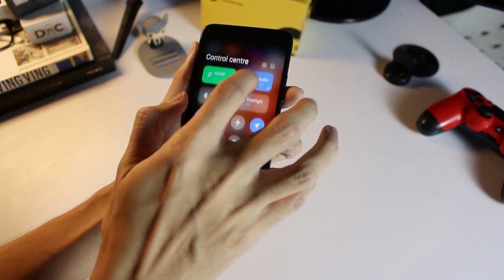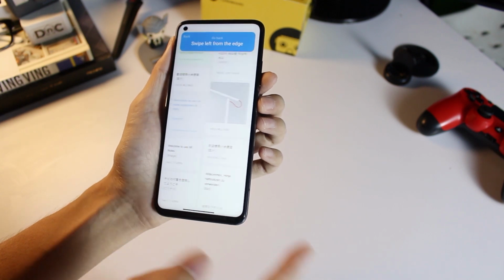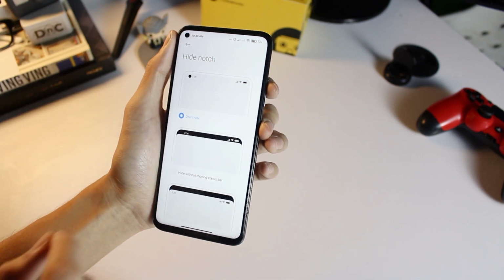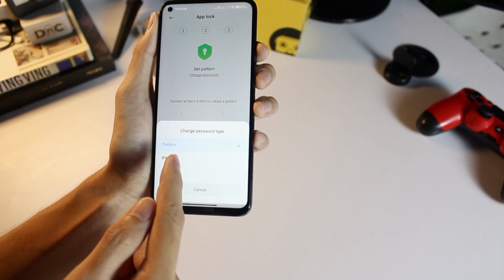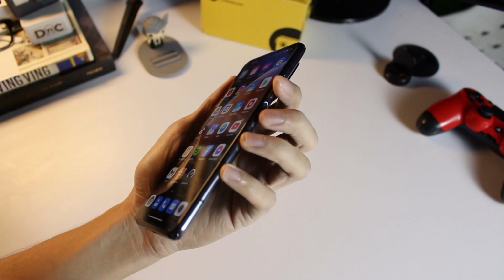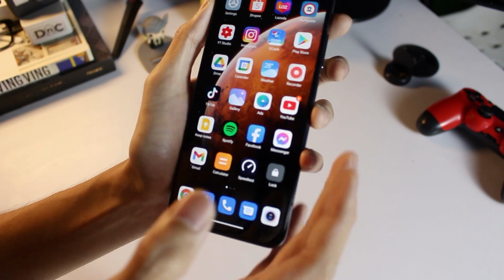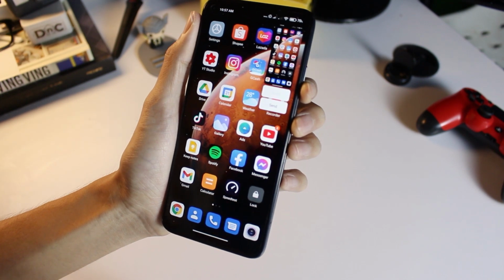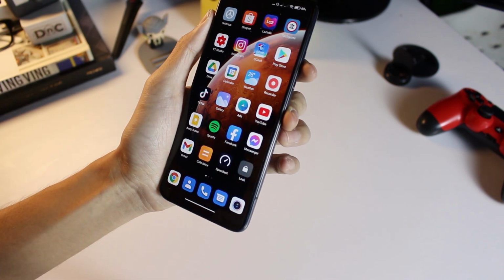Mi 10T: Top 5 Features | You MUST Know!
One of my Best Pick of 2020
Xiaomi's Mi 10T - Affordable / Powerful / Buttery Smooth Display

In this video you can see the Top 5 Cool Features that you need to know  since this Features are not turned ON by Default. The Xiaomi Mi 10T is already Good on it's own Default settings but it will be Great if you activate all this little cool features.

0:00 - Introduction
0:33 - #1 - Full Screen Gestures
2:30 - #2 - Hiding the Notch
3:37 - #3 - APP Lock
5:21 - #4 - Lock Screen Widget
6:46 - #5 - Screenshot Gestures
8:51 - Conclusion
9:08 - Subscribe / Like / Share

When you "Click" on my Link and Purchase the Product it will give me a Small Amount of Commission with No Extra Cost to you.
This will Help me Maintain my Channel and Create more Content.